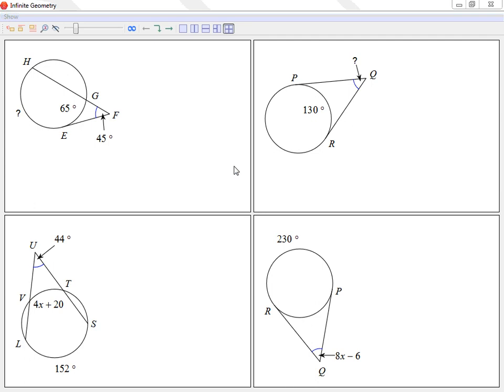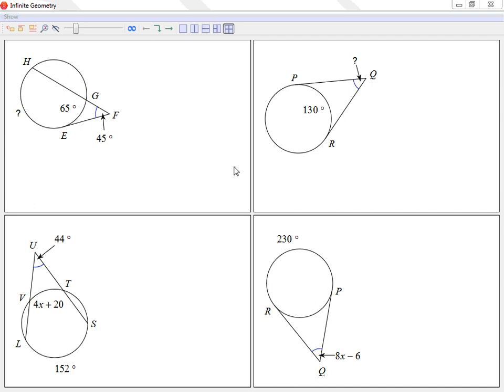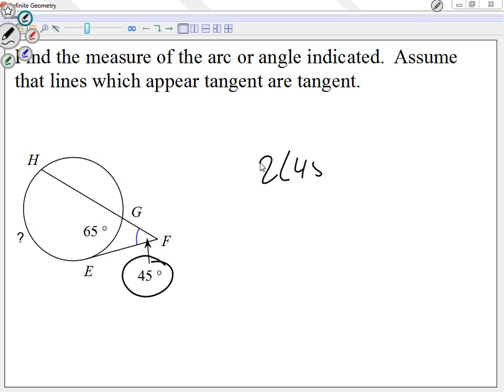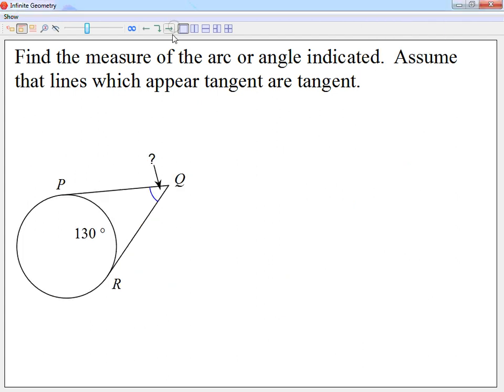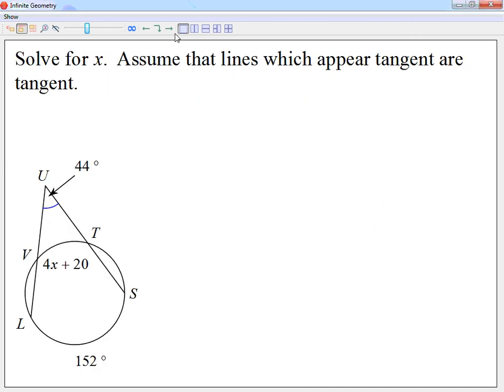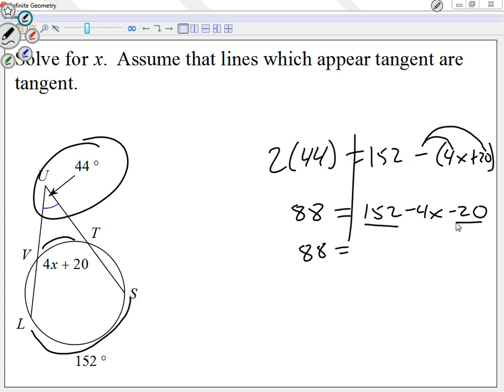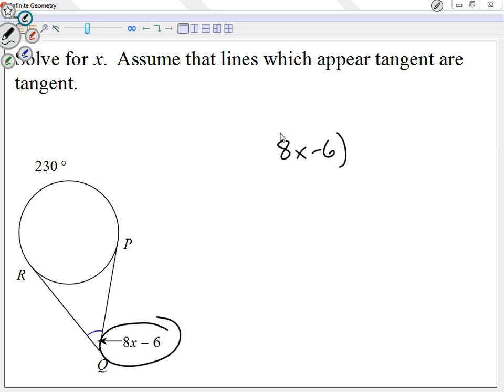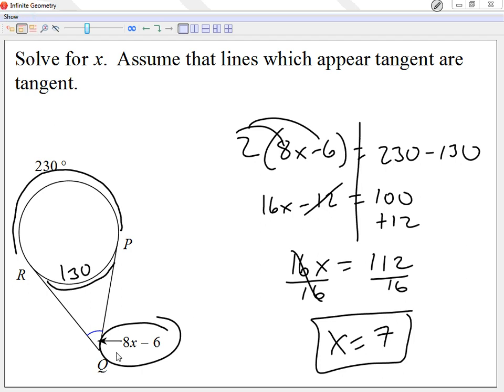Leonzo Angle Outside Circle